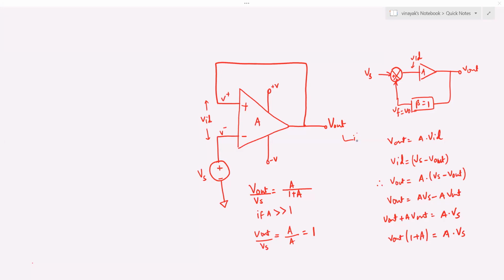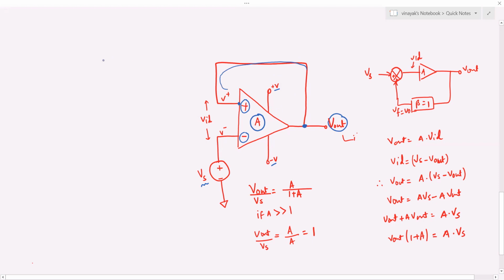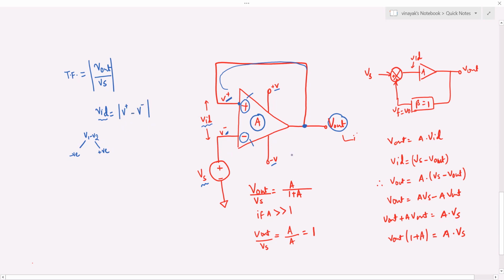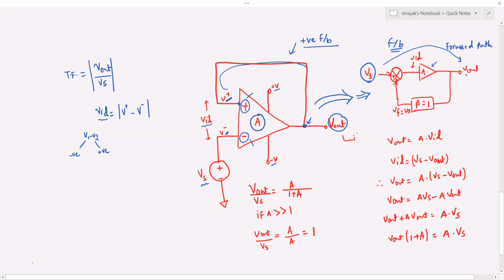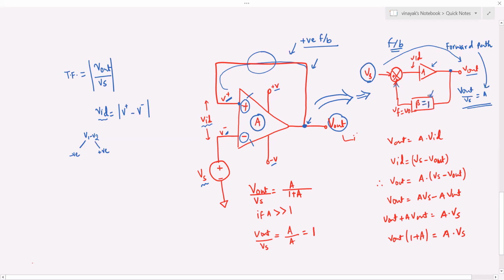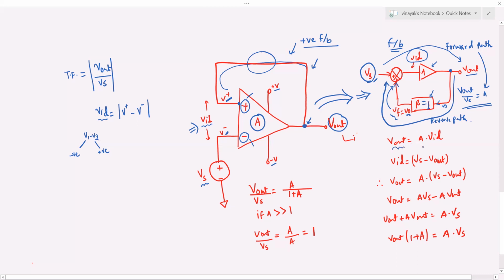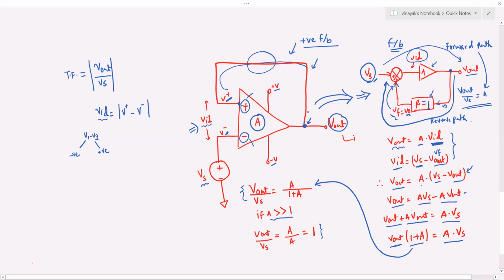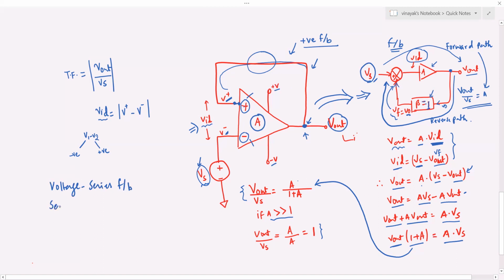Amplifier Feedback: Exploring Positive Circuits!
In this video, we dive into the workings of an amplifier circuit with the gain 'a' and explore its positive feedback system. With a breakdown of the circuit's inputs, outputs, and feedback mechanisms, we dissect the transfer function, crucial for understanding the circuit's behavior.

We discuss the concept of positive feedback and its impact on the amplifier's operation. Through a detailed block diagram analysis, we uncover how the feedback loop influences the circuit's performance, particularly its transfer function.

Exploring the equations and simplifications involved, we grasp the essence of positive feedback and its role in amplification circuits. We also touch upon different types of feedback systems, focusing on voltage-series feedback in this instance.

If you're into circuit analysis and design, this video is a must-watch! Happy learning!